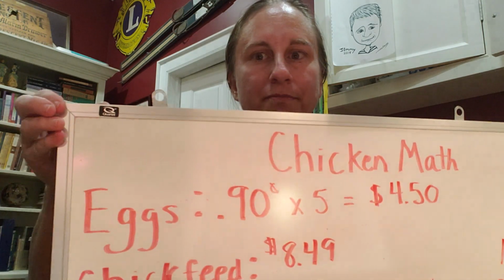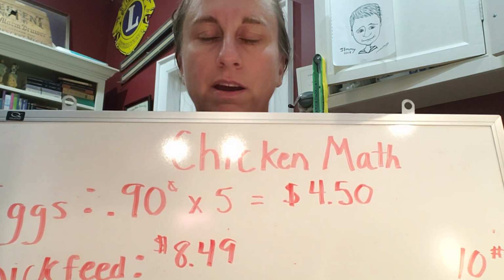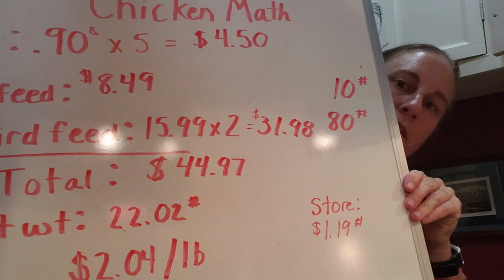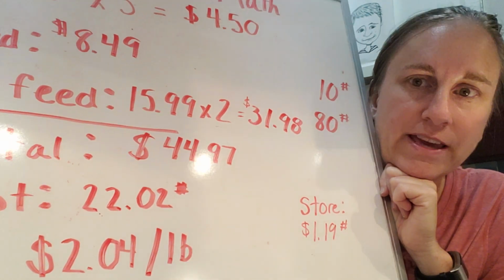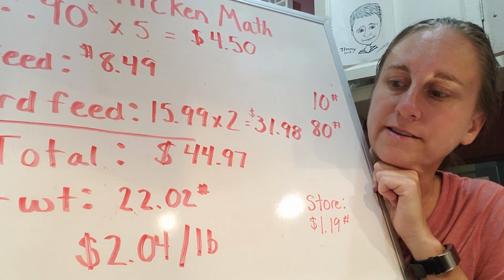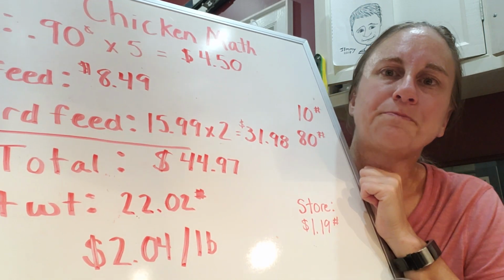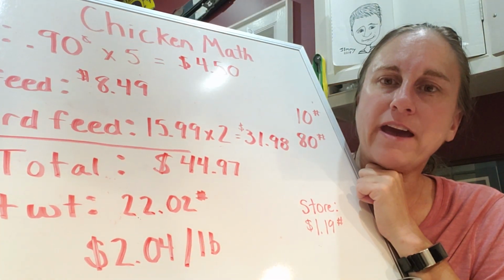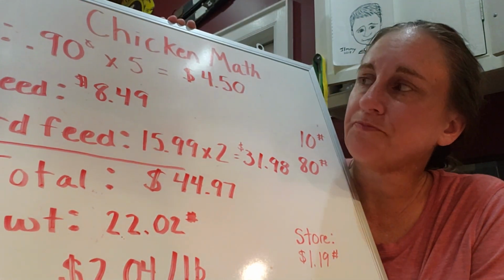Is it worth it to raise your own meat chickens?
I am a single mom who has paid off her mortgage. I am now looking at ways to raise/grow more of our own food.  Here I review our experiment of raising meat birds.